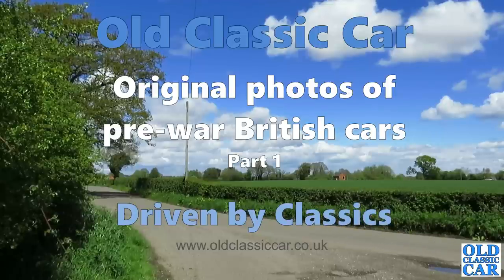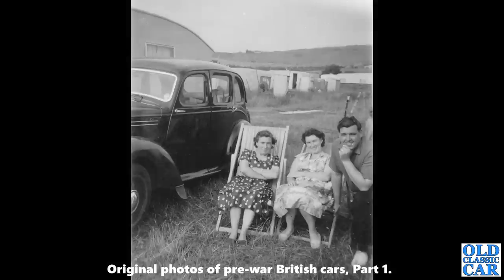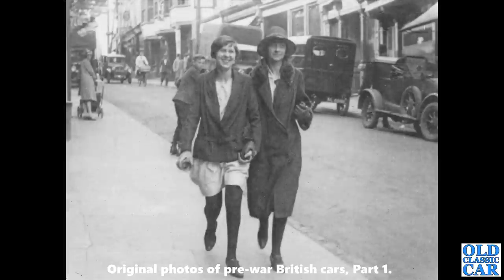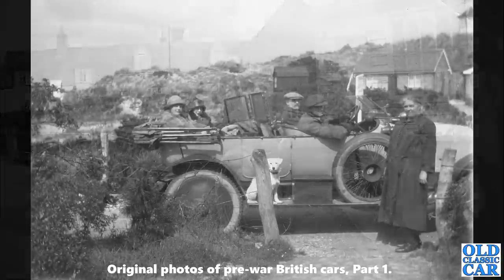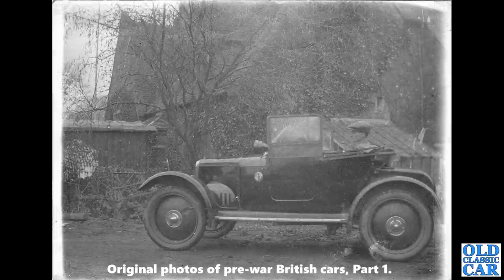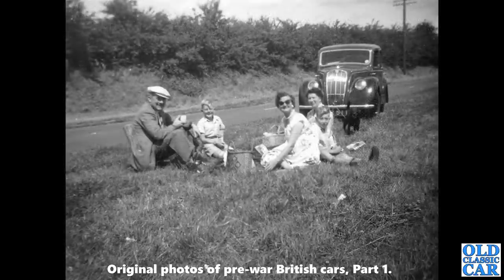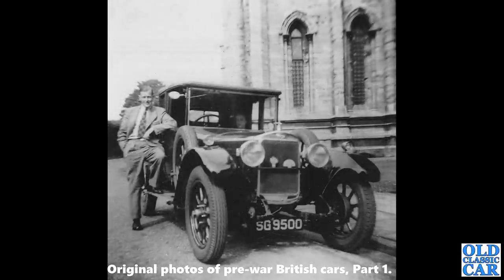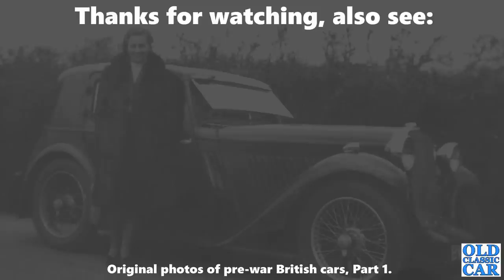Original Photos of Pre-war British Cars Part 1 | 1910s 1920s 1930s 1940s vintage car images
This photo collection takes pre-war British cars as its theme, and includes a huge variety of original b&w car photos. The majority of the vintage cars featured date to the late 1910s, 1920s and 1930s, and I've included a few where the cars may have been built shortly after WW2 but are, essentially, of pre-war design. A number that show British-built cars requisitioned for use by the military during the Second World War are also to be found.
As with the collections of 1950s/1960s classic British car photo collections already uploaded, the photos are interesting not just for the car(s) they feature, but the environments in which they were used and the fashions that were then commonplace. Some of these images already feature in the image archive on the main Old Classic Car website, to which this channel is associated, others are new and previously un-published. All though should be of interest to anyone with a passion for pre-war cars, vintage motoring, and life in general during the early-mid 20th century.
Popular models from car manufacturers such as Austin, Standard, Morris, Vauxhall and Ford rub wheelarches with really obscure, near-forgotten, makes and models from the vintage era. Not many people will remember the Eric-Campbell light car, or the Albert tourer for example, yet both are represented in this collection. 2022 is the 100th anniversary of the Austin 7's introduction, and several examples feature, including in this video's thumbnail where a young lady is shown demurely sat on the bonnet of a vintage Austin 7 box saloon.
Please also have a look around at the rest of the Old Classic Car channel when your finished here as there are quite a few videos now that feature both pre- and post-war cars in them.
Thanks for pulling over and visiting this channel. More classic and vintage car videos will be uploaded soon, likes, subs and comments welcomed as always.